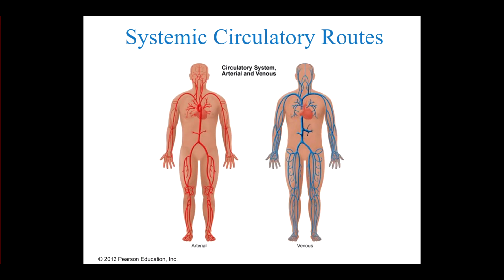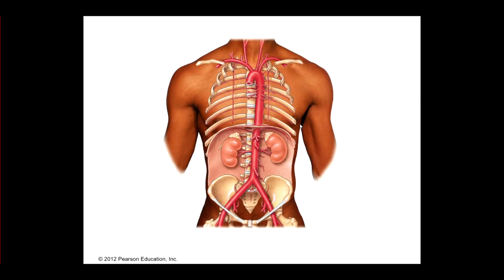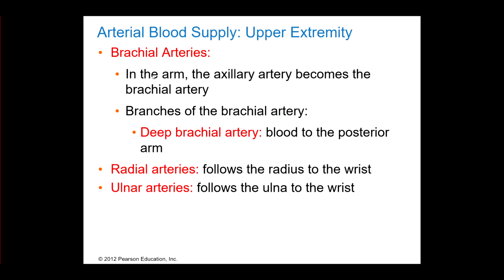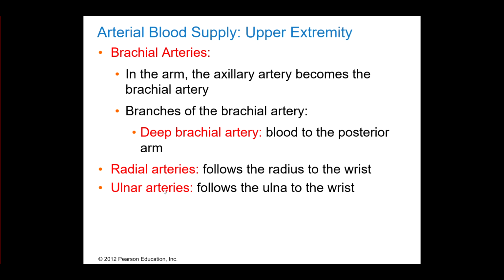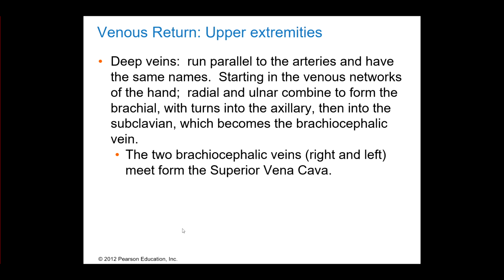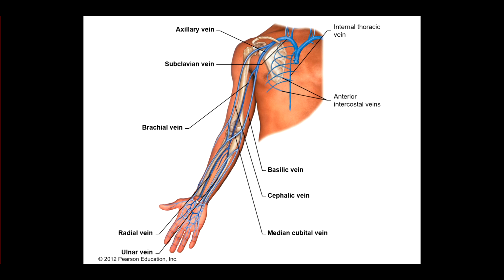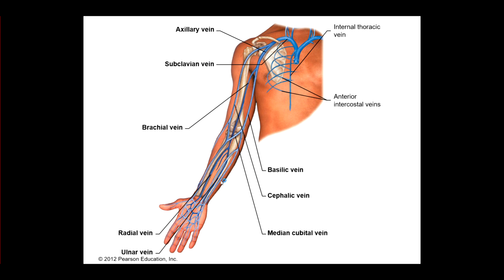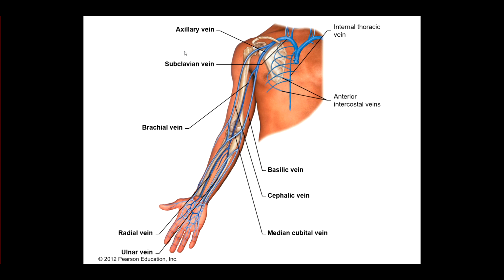6 Systemic Circulation Upper Extremity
Reviews the major arteries and deep/superficial veins of the upper limb